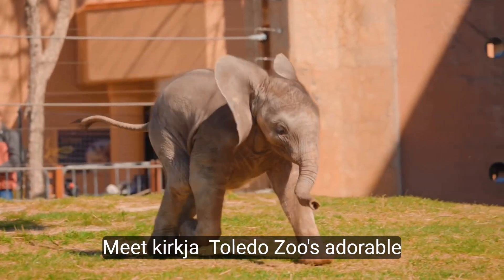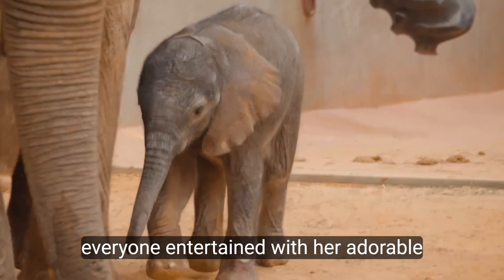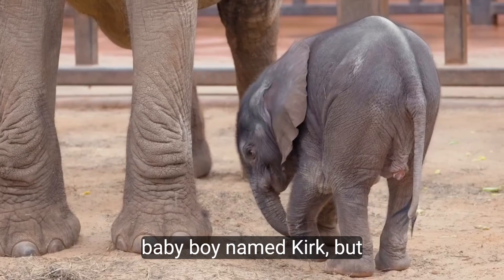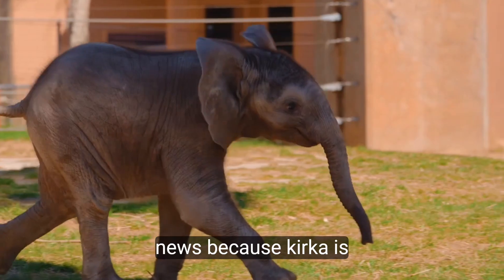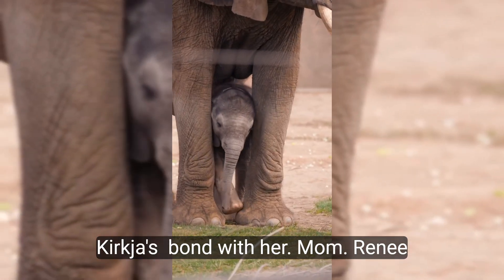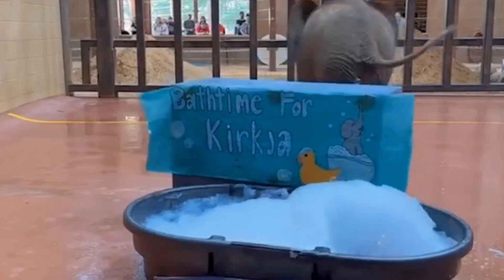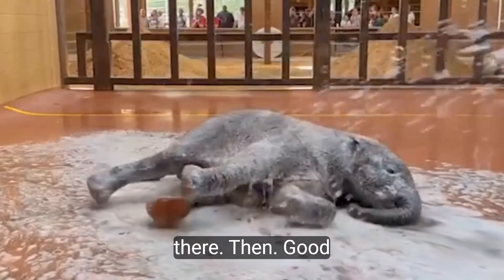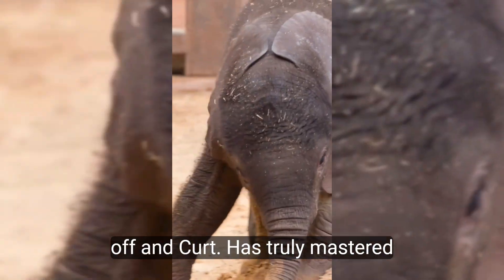Kirkja the Baby Elephant: Adorable Antics and Bath Time!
"Meet Kirkja, the cutest baby elephant who steals hearts with her playful antics! Watch as she learns how to eat grass and enjoys a refreshing bath. Join her journey as she embraces the joys of being a baby elephant. Don’t miss the cuteness overload! BabyElephant ElephantBath AnimalVideos"